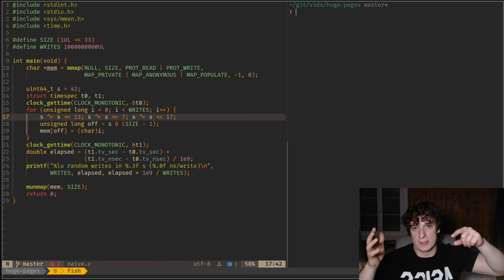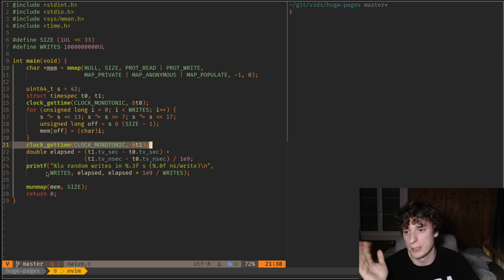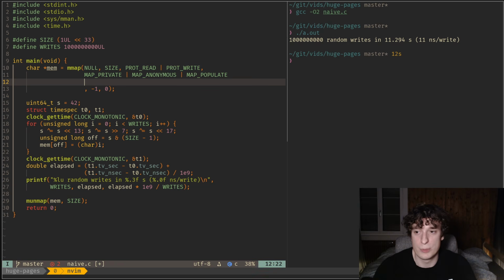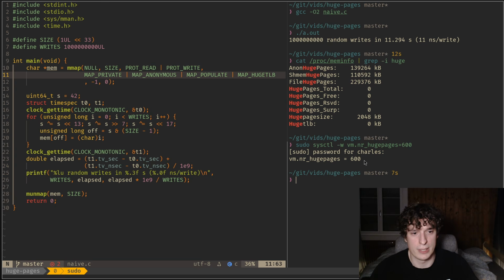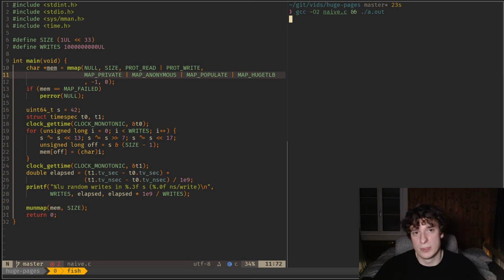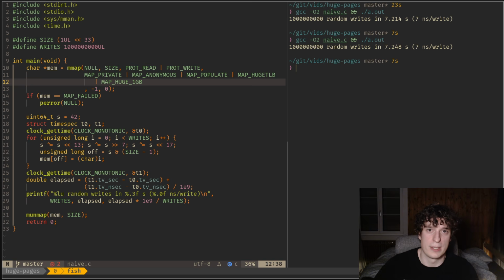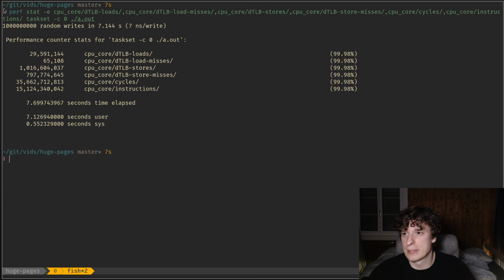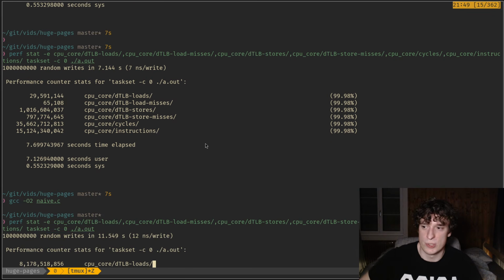Faster memory access with huge pages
Explaining what huge pages are on Linux and in which situation you might want to use them